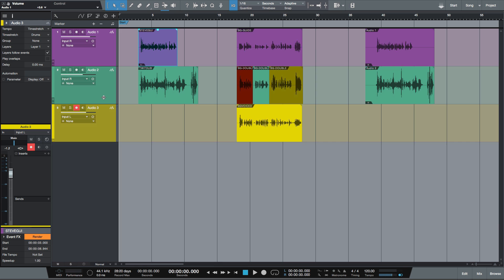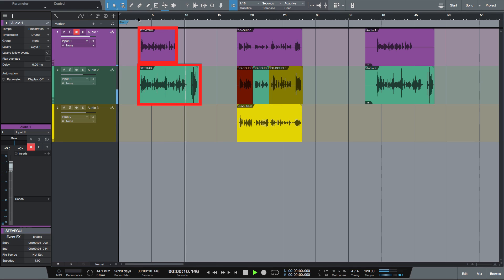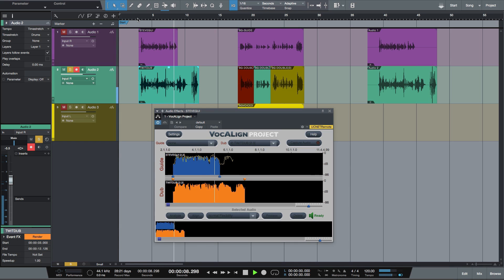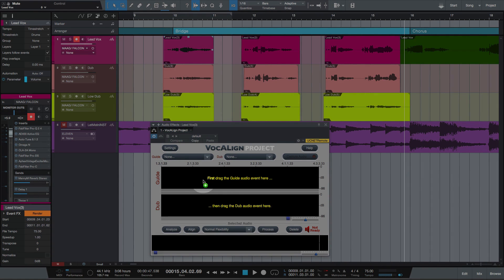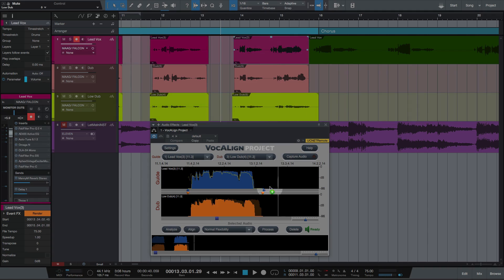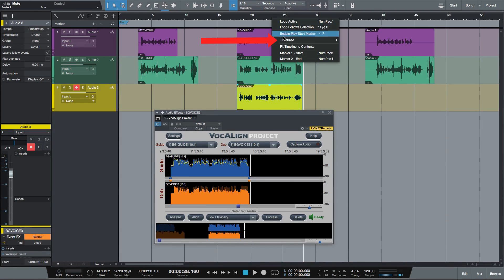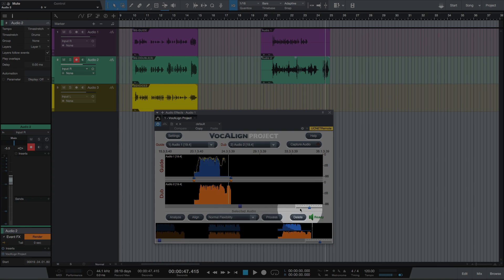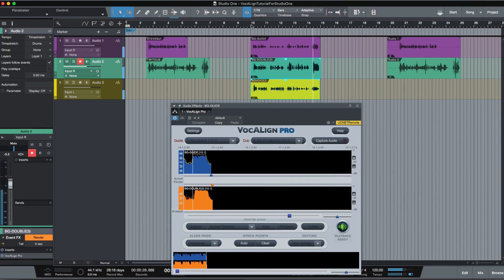Using Vocalign Project 3 ARA with Studio One 3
Learn how VocALign Project 3 ARA version works with Studio One 3 to provide the fastest workflow ever for tightening vocal and instrument double tracks and syncing dialog.

This video was created using the New VocALign Project 3.4 VST3/ARA plug-in with Studio One (3.3.1). NOTE: These instructions also apply to VocALign PRO 4.3 and higher

This video will show you how to:

1) Insert the VocALign ARA Plug-In into Studio One Events.
2) Drag and Drop the Guide and Dub audio from Studio One into VocALign Guide and Dub windows
3) Instantly playback the automatically aligned Dub audio
4) Fix some common alignment problems

Want to try VocALign Project 3 with the audio used in this Video?